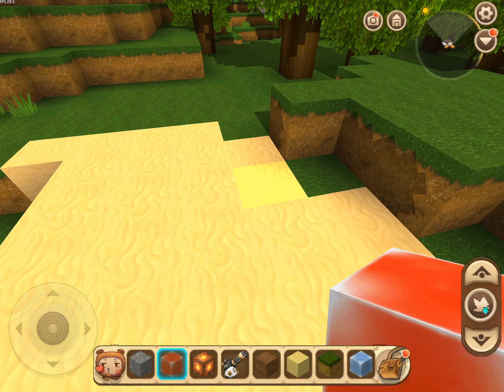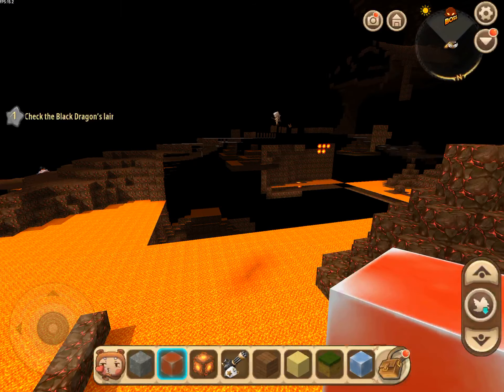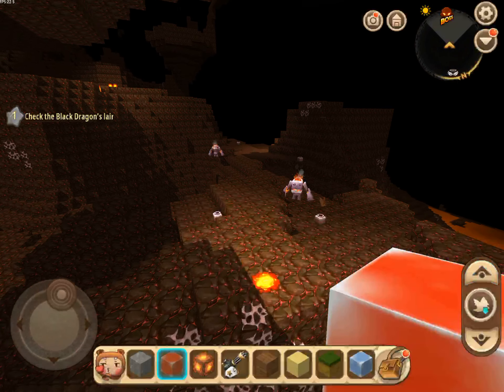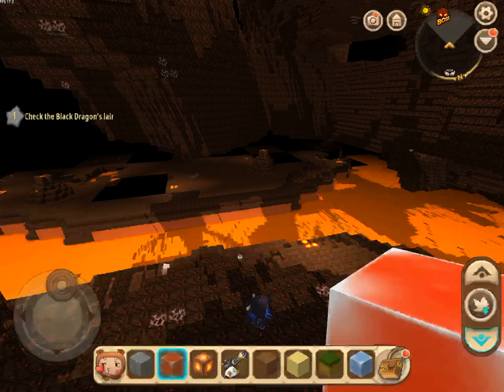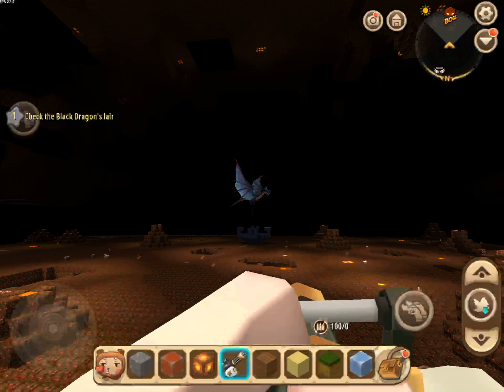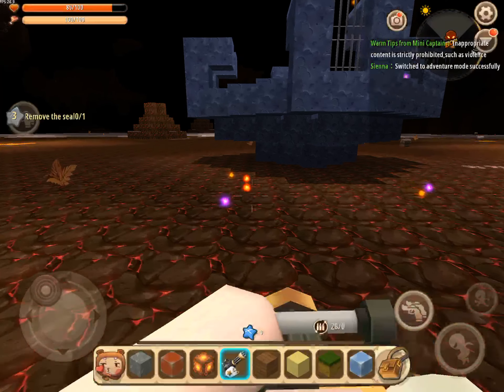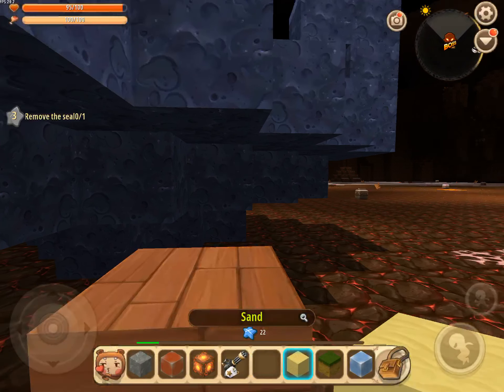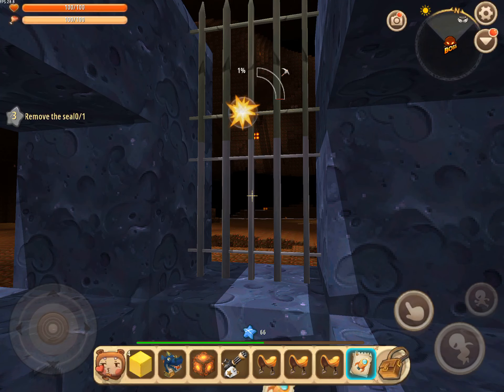Mini World - How to defeat the black dragon.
Mini World This is a tutorial about hot o defeat the Black Draong in the game. I hope you enjoy​.